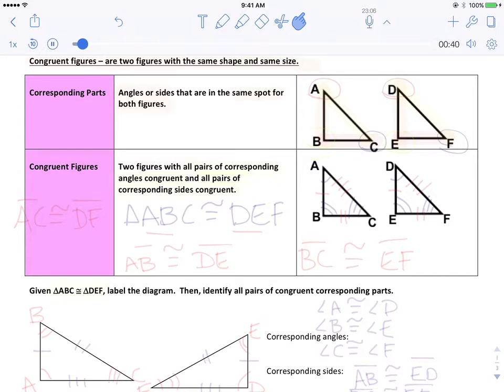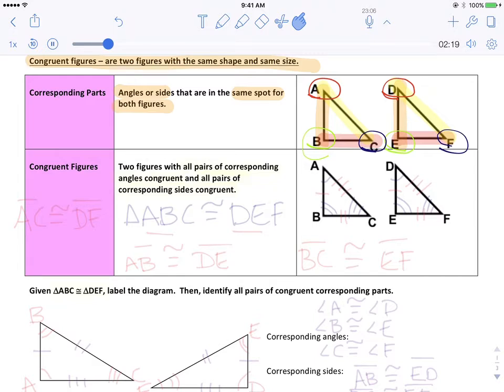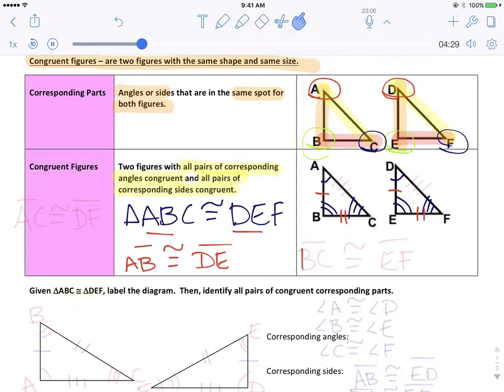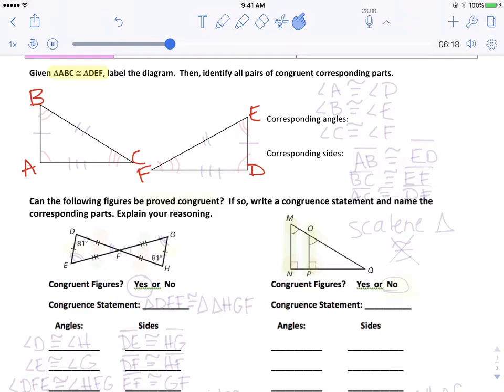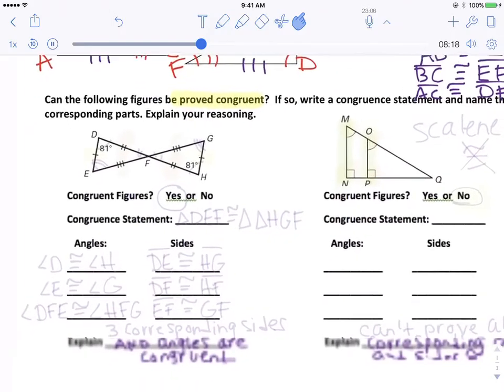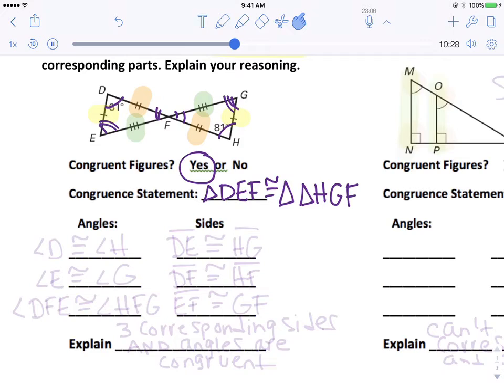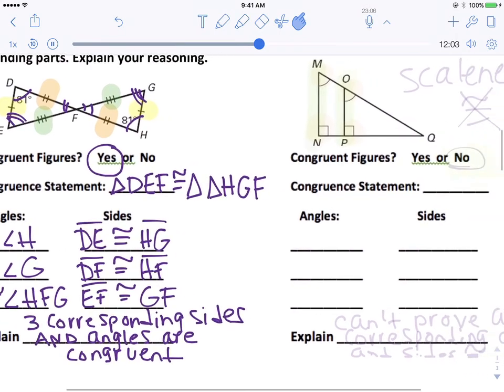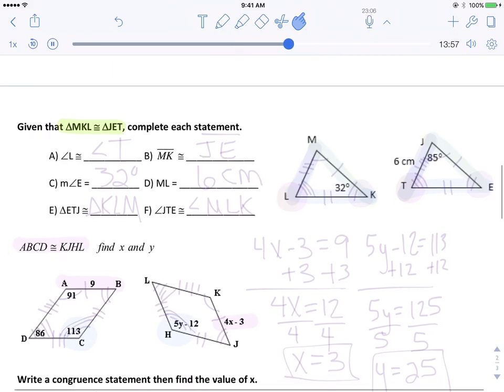Geometry Unit 4 Day 3 Video Part I